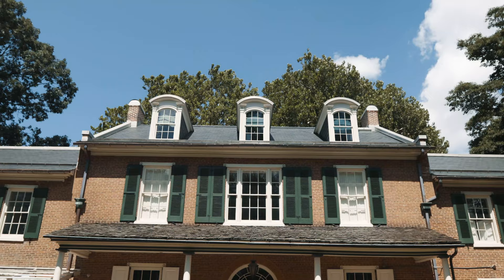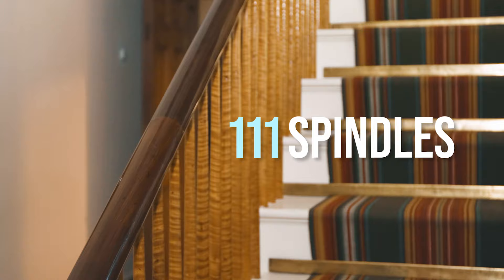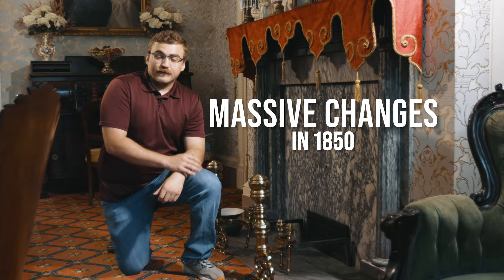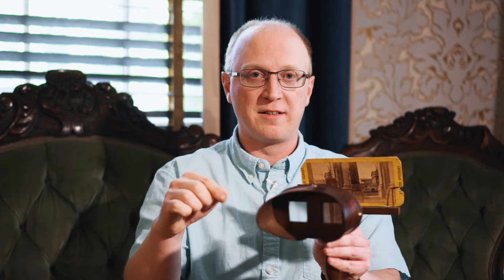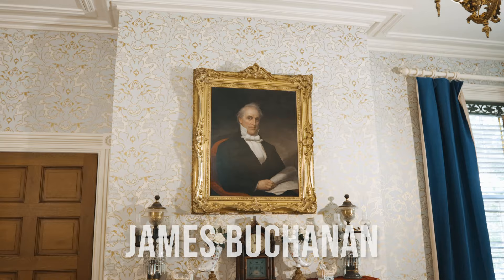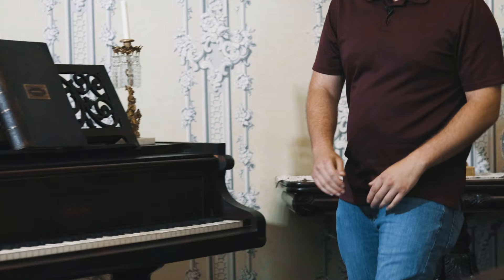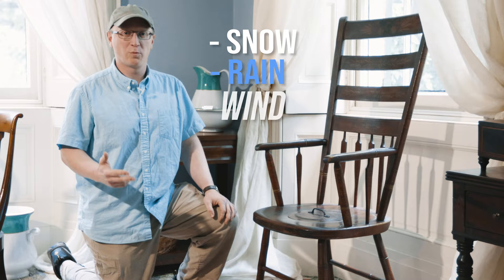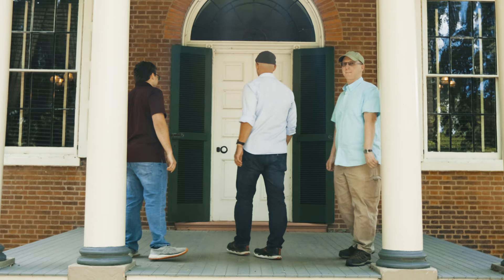President James Buchanan's Wheatland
Join the @BobbleheadGeorge crew for a behind the scenes  look at Wheatland,  the Lancaster County  home of POTUS #15, James Buchanan!  James Buchanan had a lot of nicknames:  "10-Cent Jimmy," "Old Buck," and "Old Public Functionary."  Most historians, however, just call him the worst.   He may be considered  'the worst" but he had an amazing house!
 We would like to send out a special thank you to Lancaster History and Periodic Presidents!
Video Chapters

0:04 - Introduction
0:26 - Wheatland's Main Hall
1:23 - James Buchanan's Dining Room
2:03 - James Buchanan's Presidential China
2:24 - James Buchanan's parlor
2:53 - Entertaining with a stereoscope
4:27 - Harriet Lane
5:04 - James Buchanan's resume
5:34 - The India Desk
6:08 - Harriet Lane's piano
6:27 - Signed lithographs of Queen Victoria and Prince Albert*
6:49 - James Buchanan's bed chamber
6:50 - Hat Tub
7:13 - James Buchanan's commode chair
7:24 - Wheatland's eight-hole external outhouse
7:59 - Buchanan's death bed
8:19 - Thank you for joining us at James Buchanan's Wheatland
8:53 - Special thanks to Periodic Presidents
8:58 - Alex Raymond Productions
*Queen Victoria and Prince Albert never made a Royal Tour of America.  In the video, we should have said that the lithographs were presented on "the" first Royal Tour...not "the couple's" first Royal Tour.

As middle school history teachers, Mr. Gimbi and Mr. Raymond can honestly testify that nothing has made learning the presidents, presidential elections, and the Constitution easier for our students than Periodic Presidents.  Be sure to check out their online store.

 @Bobblehead George

 @Bobblehead George